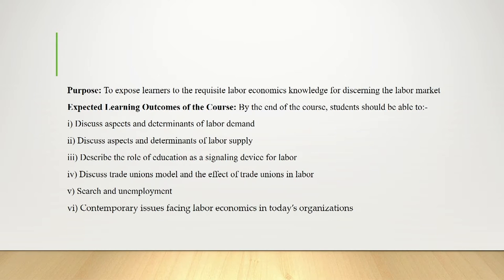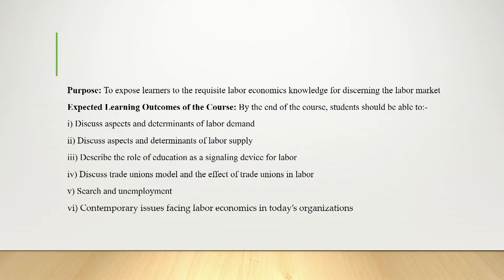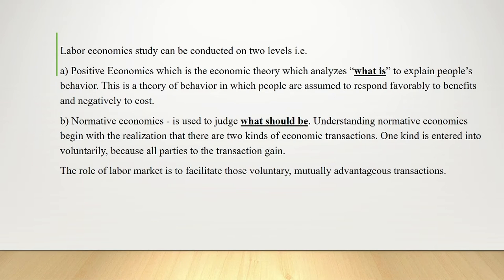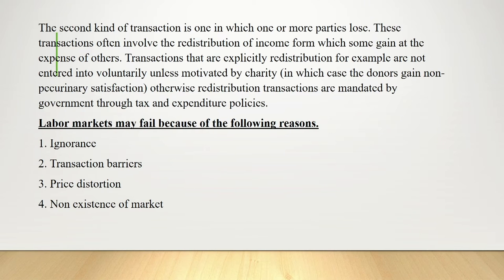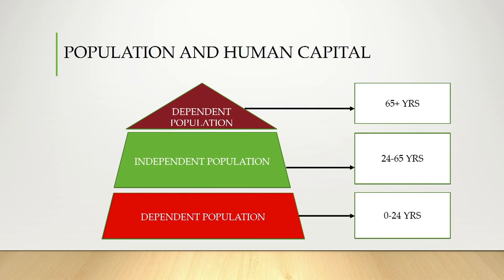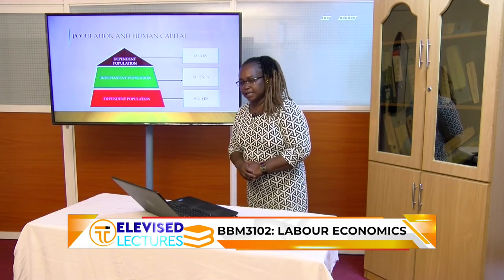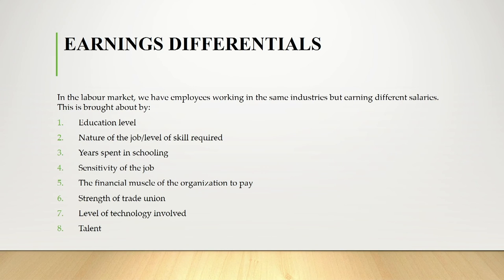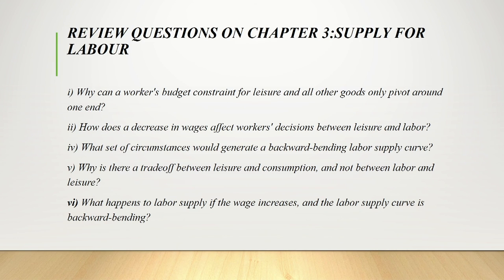BBM3102: LABOUR ECONOMICS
LABOUR ECONOMICS
TV47 is available on DStv (Channel 268), SIGNET, Gotv, BAMBA and STARTIMES. It has a diverse menu of programming targeted predominantly at the youth. Switch on today and discover the ‘Home of Untold Stories.’

To Get Breaking News Via SMS - Send NEWS to 24047 for accurate, reliable and real-time news alerts on your mobile phone.